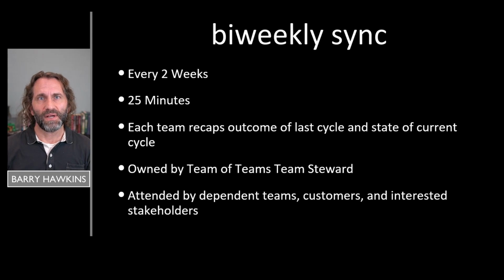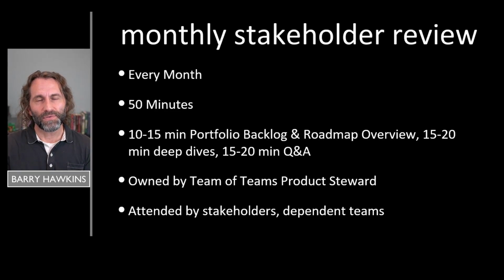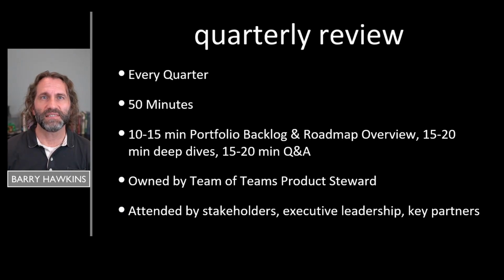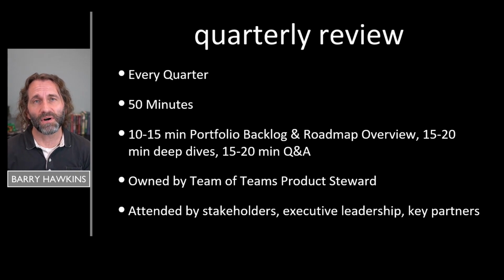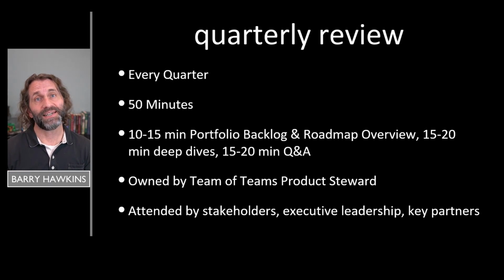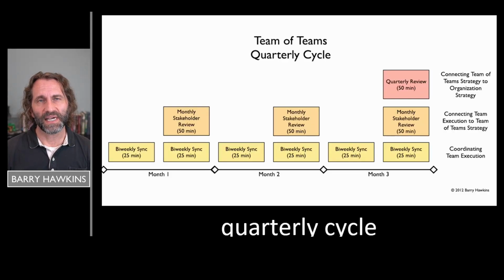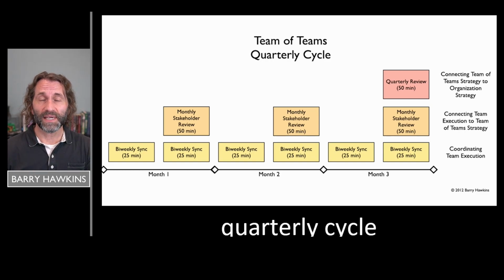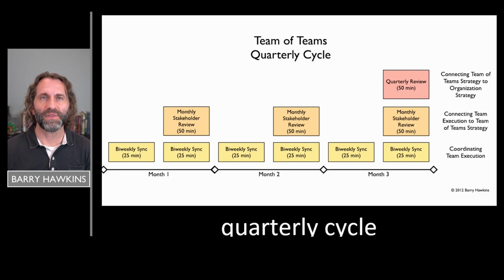Agile Scaling Foundations - Team of Teams Core Events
Staying nimble and lightweight at scale requires mastery of meetings. What core recurring events should exist? How do you strike a balance of the right message, to the right audience, at the right cadence?

00:00 - Start
00:43 - Biweekly Sync
01:26 - Monthly Stakeholder Review
02:31 - Quarterly Review
03:51 - Team of Teams Quarterly Cycle